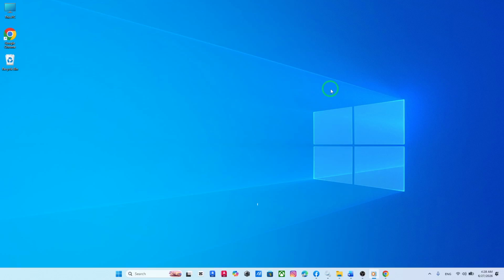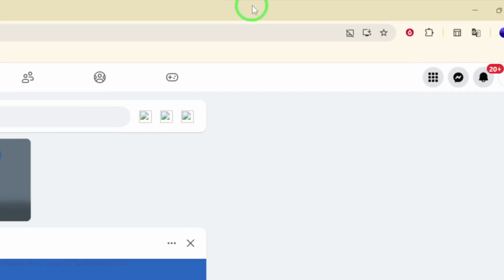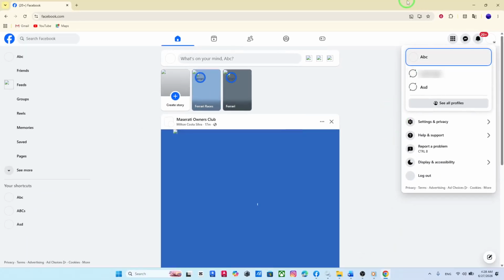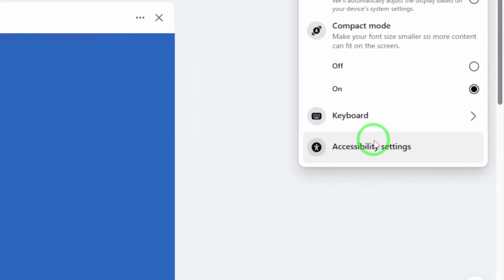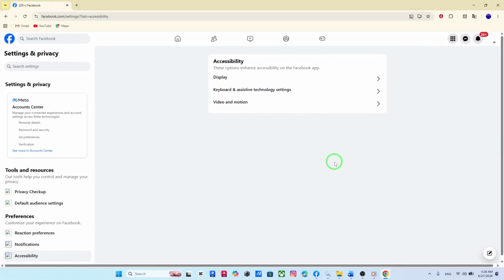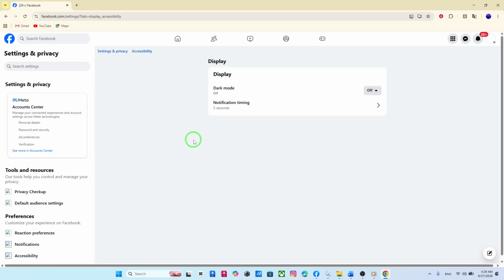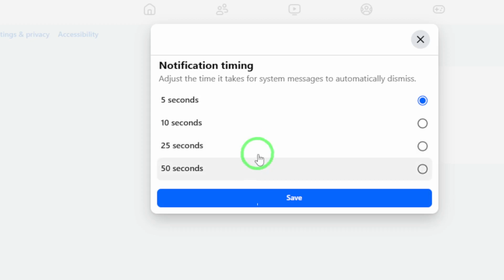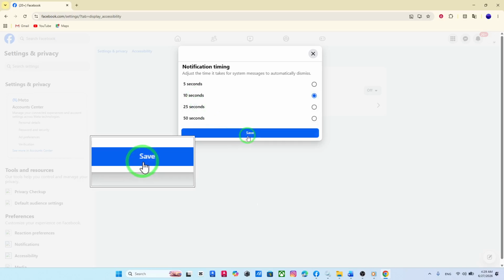How To Enable Notification Timing For 10 Seconds On Facebook Web On PC (New Update)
Learn how to enable notification timing for 10 seconds on Facebook Web on PC with the latest update.

This quick tutorial shows you how to adjust your notification display duration for better accessibility and control.

1. Open Facebook web

2. Click on your profile photo at the top right corner

3. Enter to Display & accessibility

4. Enter to Accessibility settings

5. Then Display

6. Click on Notifications timing, choose 10 seconds

7. Click on Save-
Timeline:
00:00 Start
00:12 How to do it
01:05 End